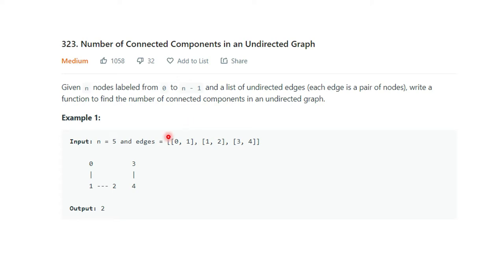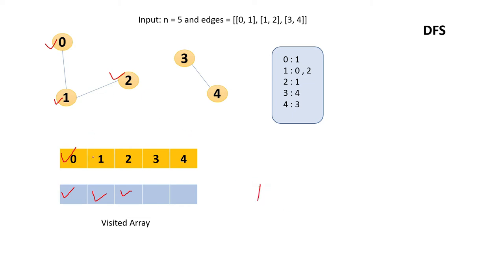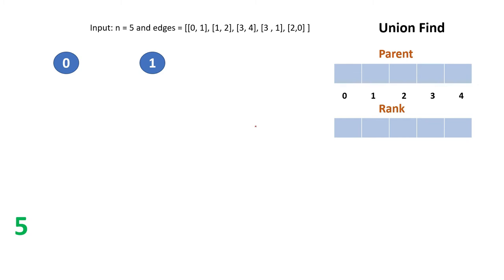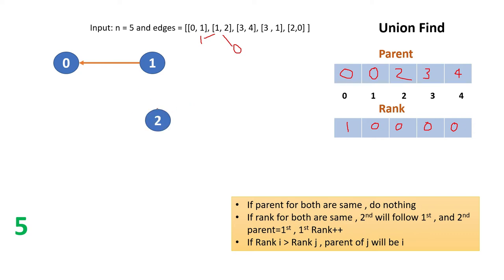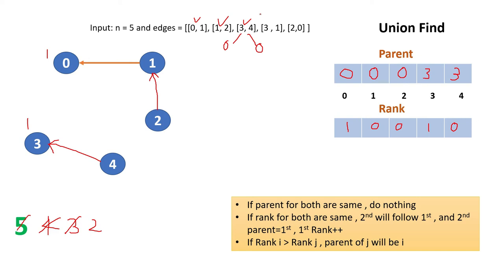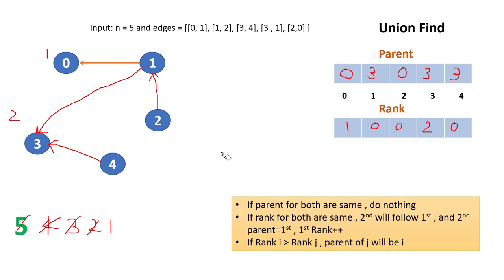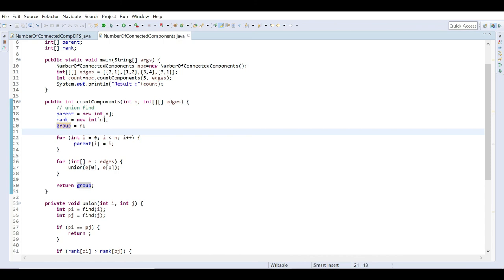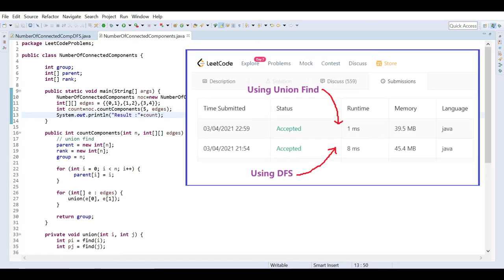Leetcode 323 | Number of Connected Components in an Undirected Graph( DFS and Union Find approach)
Leetcode 323 | Number of Connected Components in an Undirected Graph( using both DFS and Union Find approach)